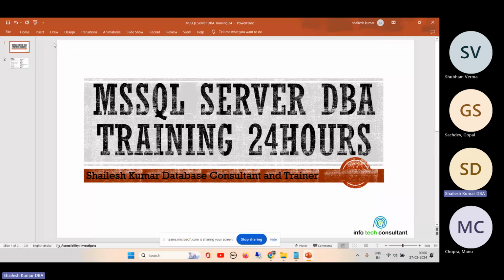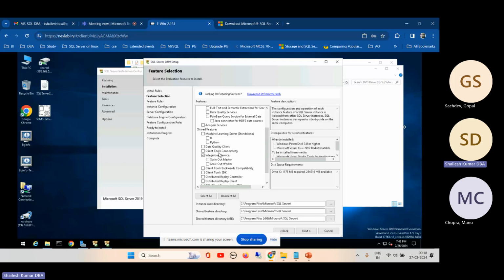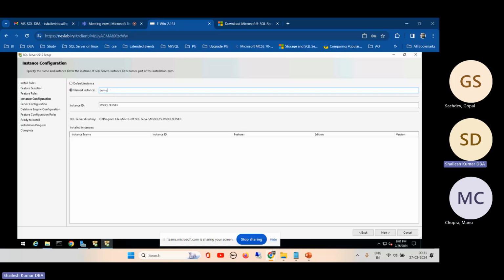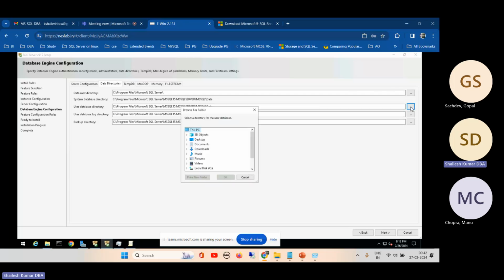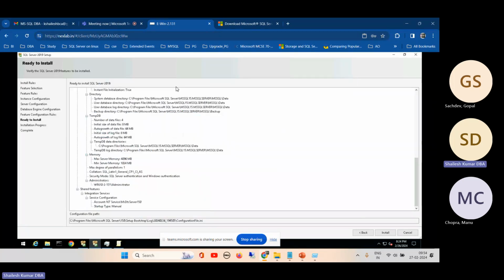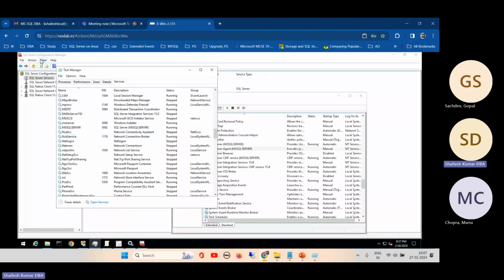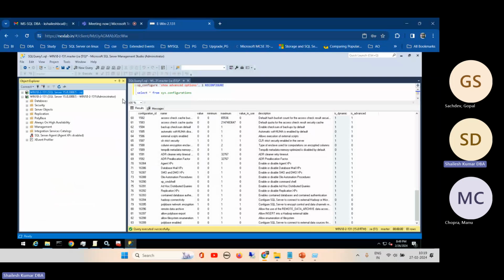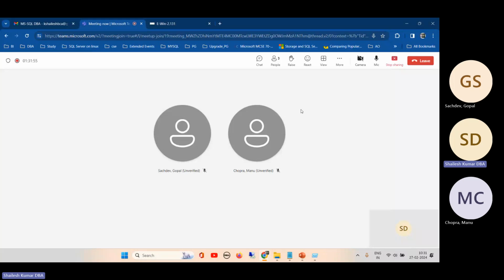MS SQL DBA onlintraining online sqlserver training on installation along with bestpractices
Full video for beginners and freshers